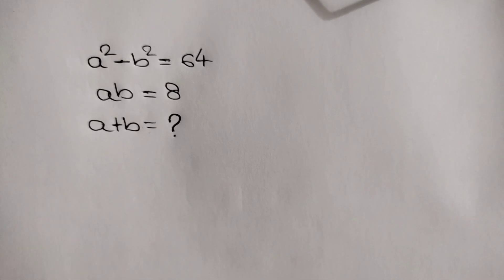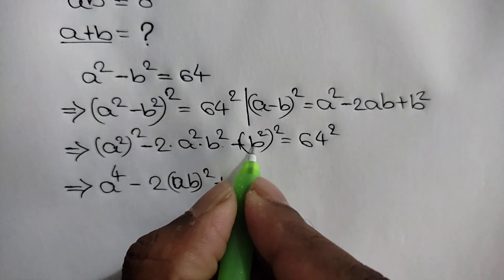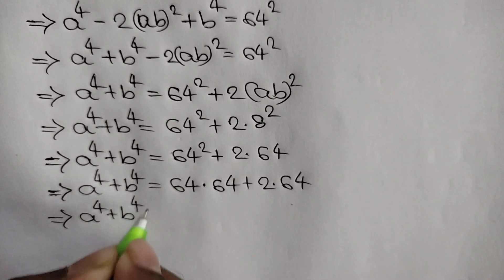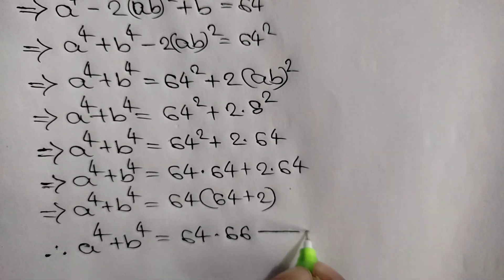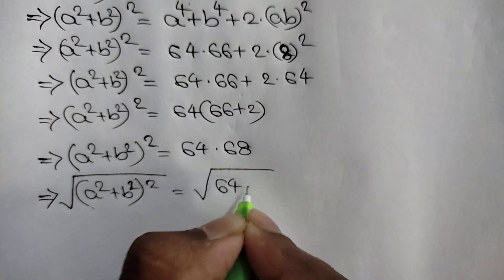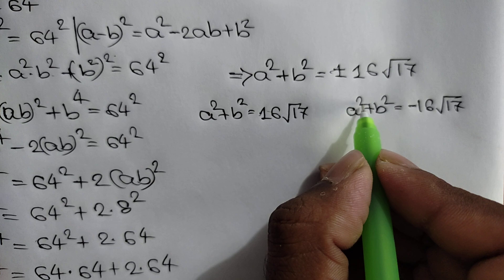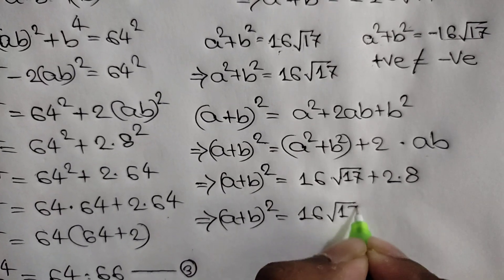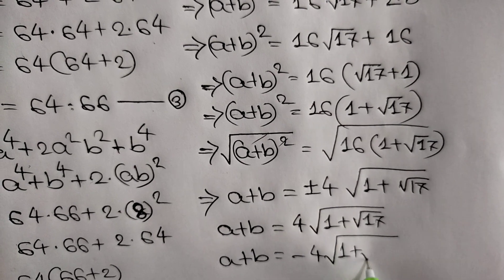What A Nice Algebra Math Problem | Can You Solve This?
How to find the value of a+b  in this exponential equation.